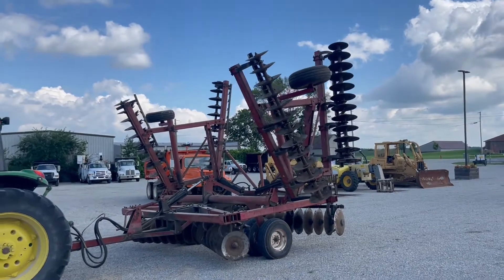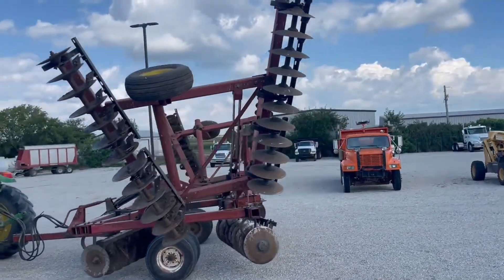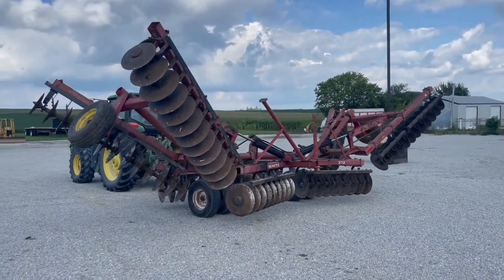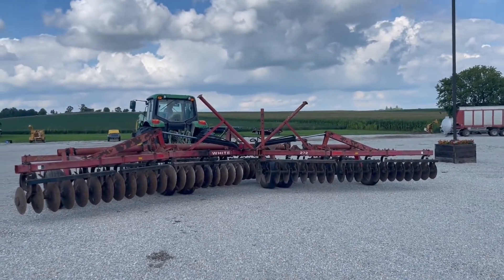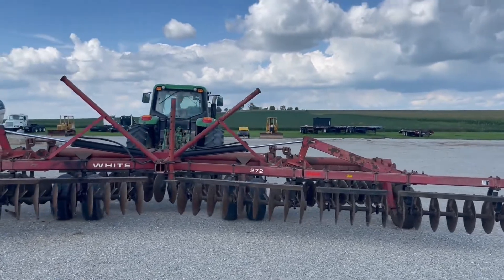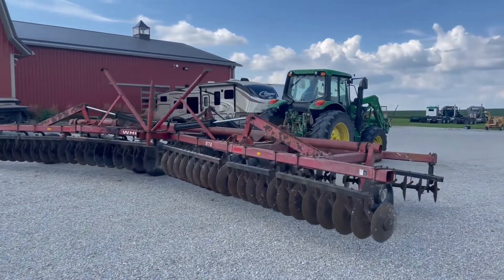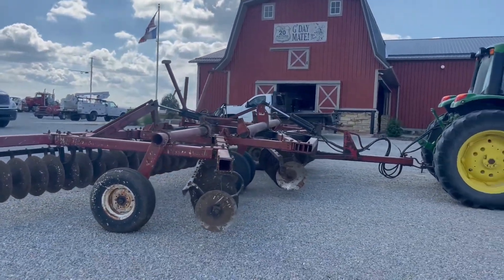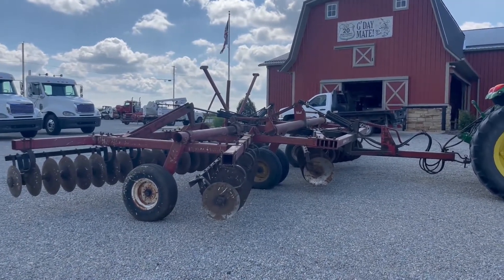WHITE 272 For Sale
White 272 30 Foot Disc that has been locally owned for many years and is in good condition. The disc is equipped with: drawbar hitch, good hydraulic hoses, hydraulic fold/raise/lower, 30 foot working width, rear hitch, and blades look to be in good shape. Local farmer has owned it and done regular maintenance. Call with any questions. FOB Manchester, Iowa. Financing Available.